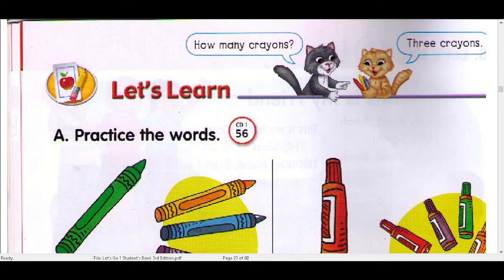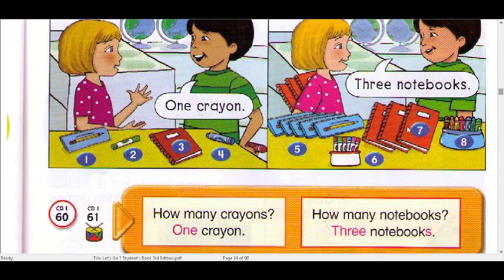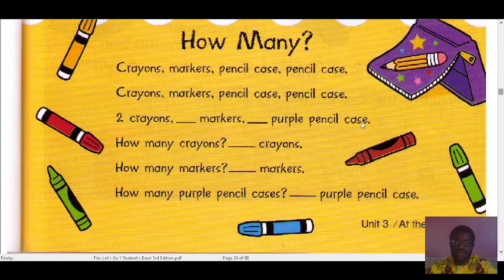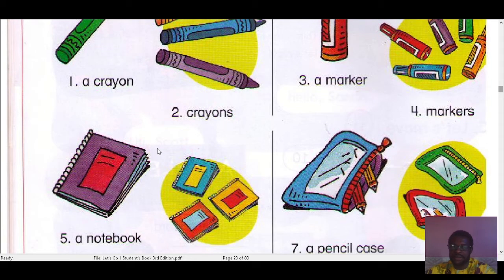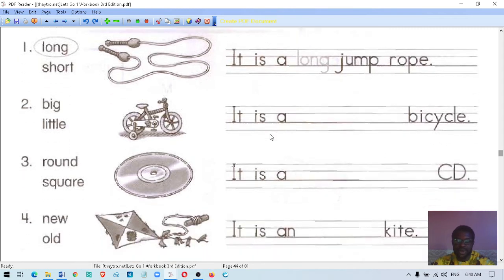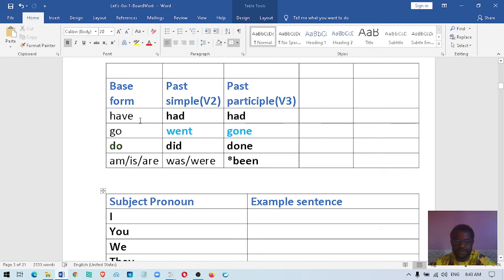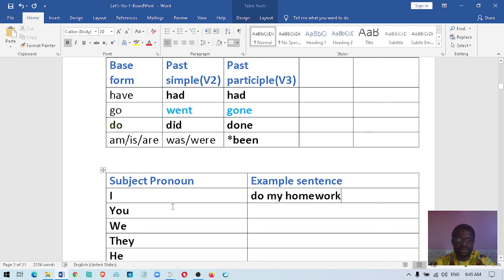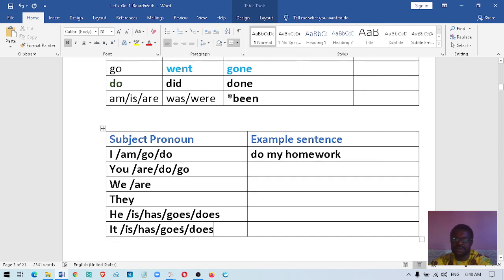English_Learning_Series_Vol-1-Grade-1-Irregular_Verb_BE_Forms-20-Mins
For Education